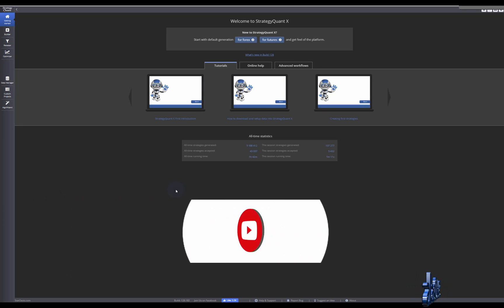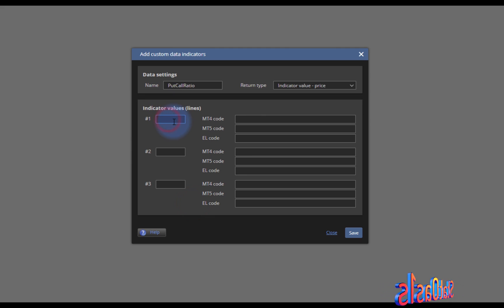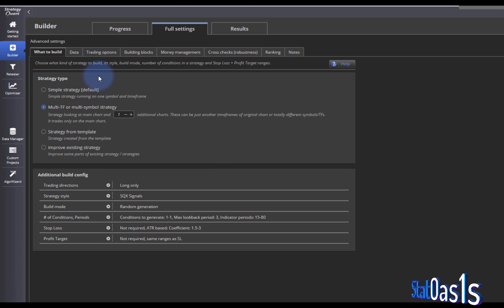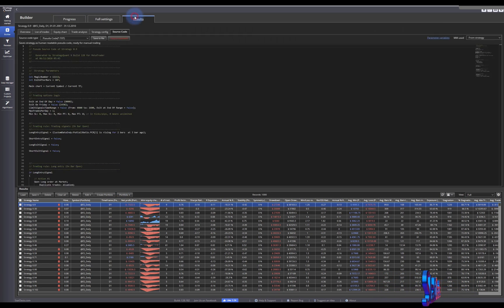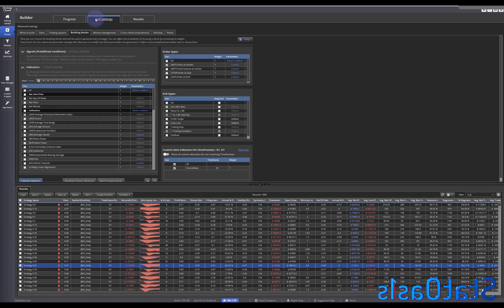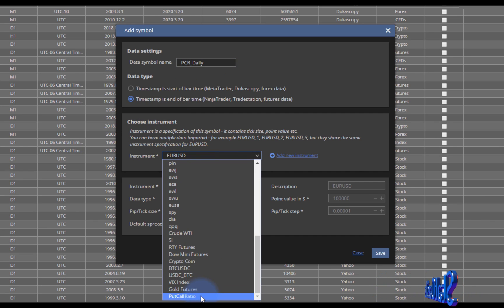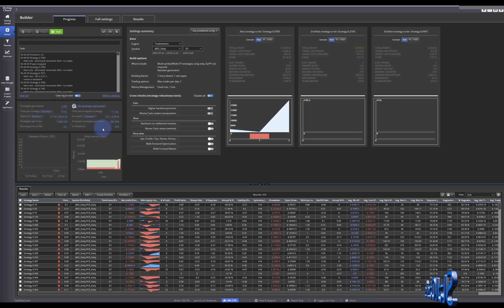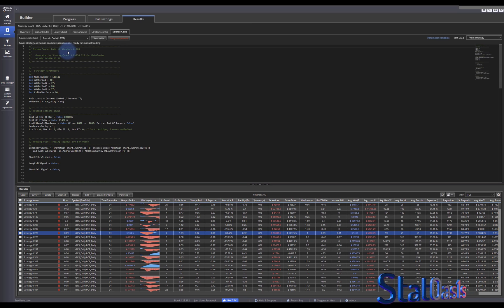Add custom indicator to Strategy Quant X & use it in multi-chart strategies.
How to add custom indicator and how to use it as a second chart for building strategies inside Strategy Quant X?

In this video, I show you how to import an indicator and use it as part of SQX indicators for building strategies. Then we take it further by using the data as a symbol and use it as a second chart to build multi-chart strategies.

All of the above is done without any programming. The approache mentioned above can lead to highly diversified strategies as the logic is completely dependant on different data than instrument price.

This is a very powerful feature built in StrategyQuant X, as it extends the functionality of SQX further by giving you the option to generate intermarket trading strategies totally randomly, semi randomly or based on logic defined by you.